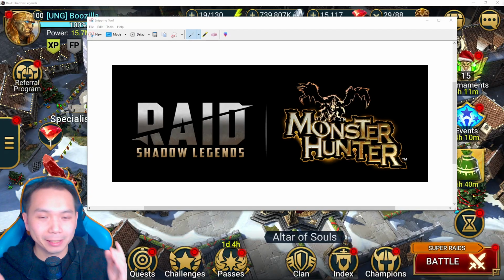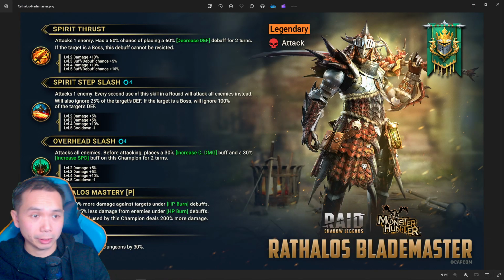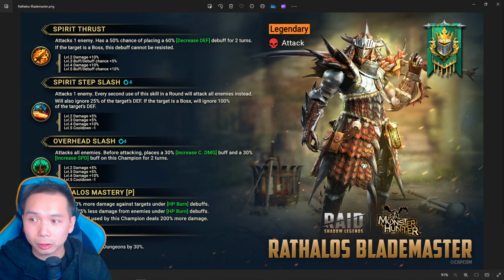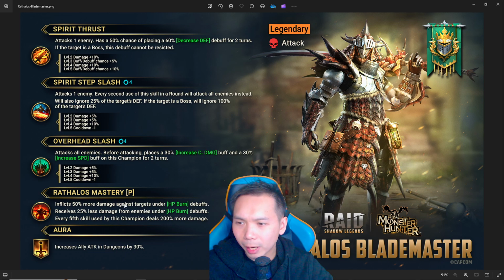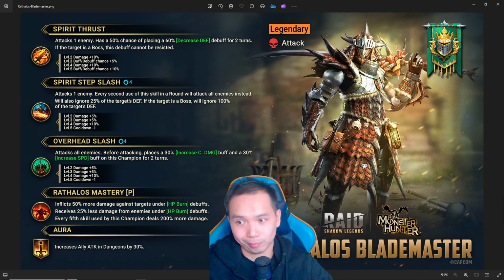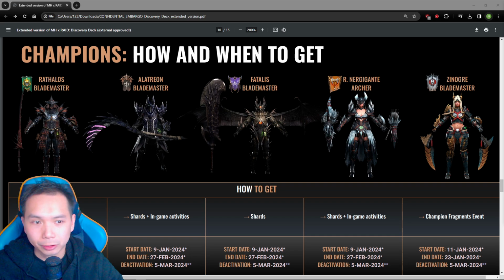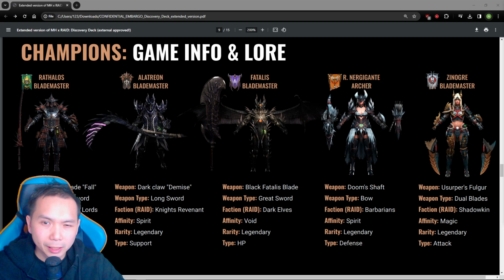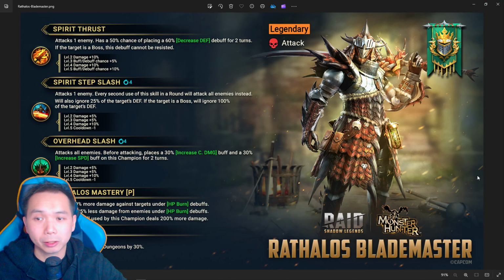HOW TO GET THEM ALL! FREE 7 DAY CHAMP! PLUS 5 NEW CHAMPS! RAIDxMonsterHunter | RAID: SHADOW LEGENDS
Huge collab with Monster Hunters brings 5 new champs to Teleria. I break down each one and how to get them !

Let me know which one you are most excited for !